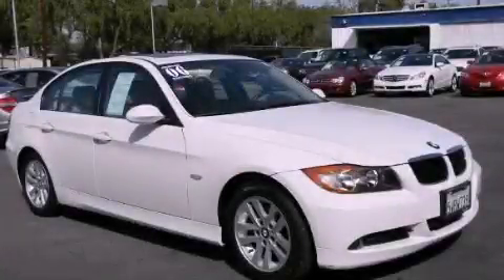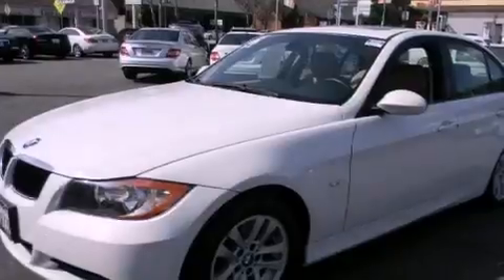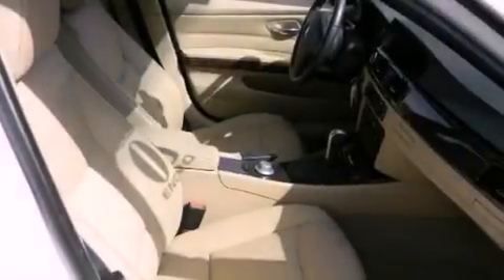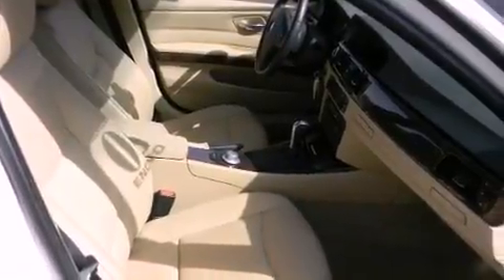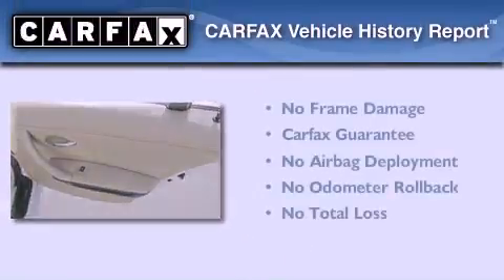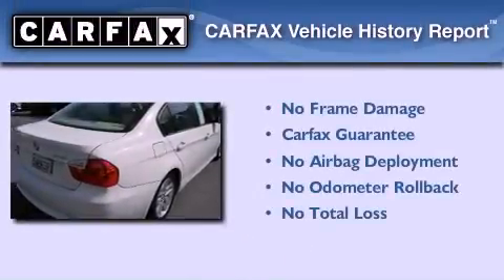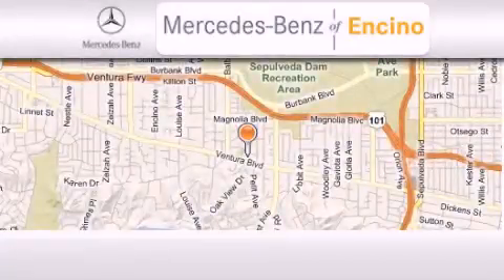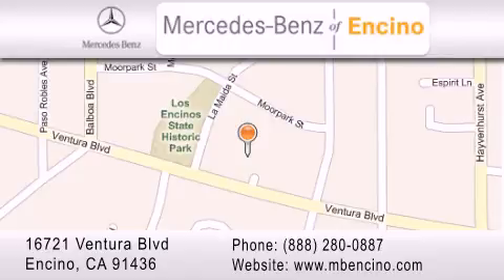2006 BMW 3 Series Encino CA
We've been honored to serve the Encino CA area , we promise that your experience at our dealership will exceed your expectations !

 Year : 2006
 Make : BMW
 Model : 3 Series
 Engine : 6 Cyl - 3.0L
 Trans . : Automatic
 Exterior : Alpine White
 Miles : 105,804
 Interior : Beige
 Stock : 60335T

 Preowned 2006 BMW 3 Series Encino CA